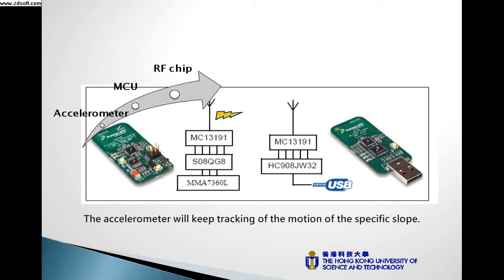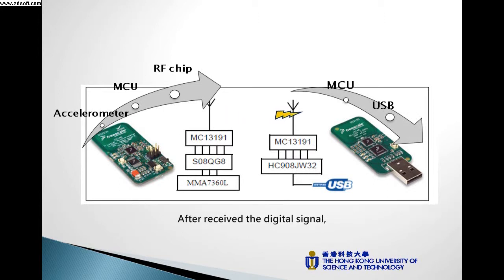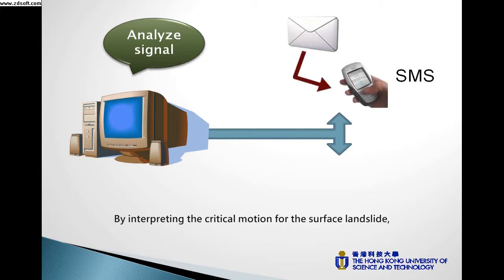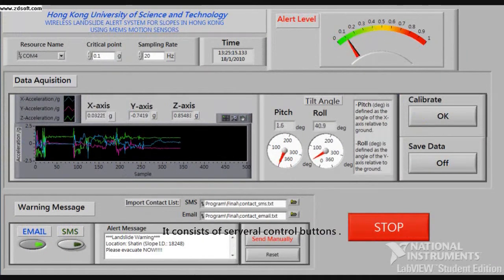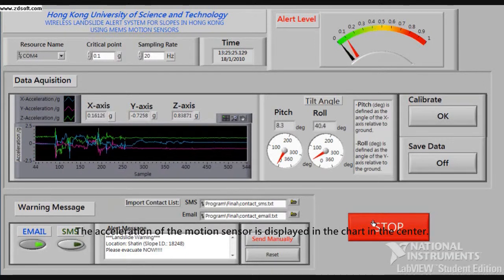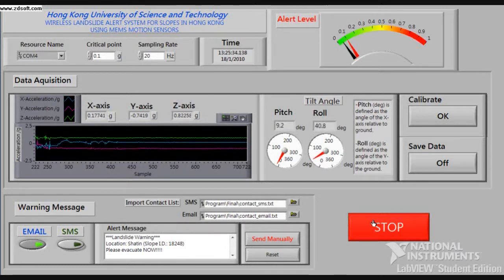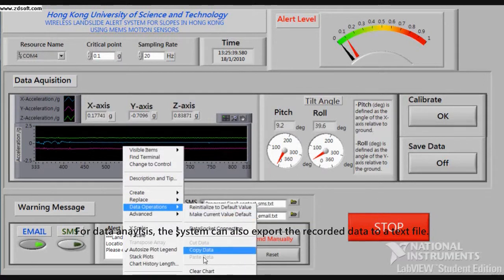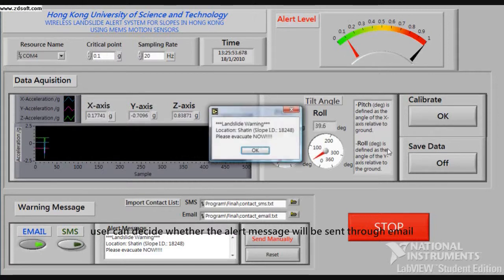iCAN'09 team from Department of Mechanical Engineering, HKUST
The students (HOI Man Yiu, CHOW Ka Hei, LEI Kwong Pui, MAK Tsz Wai) of Final Year Design Project (FYDP), "Wireless Landslide Alert System for Slopes in Hong Kong Using MEMS Motion Sensors," got the 2nd Prize (US$2,000) in iCAN 2009 (International Contest of Applications in Nano/Micro Technologies) on 22 Jan 2010.